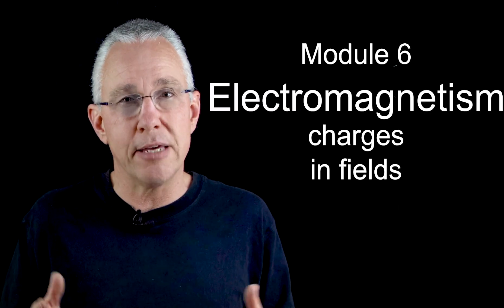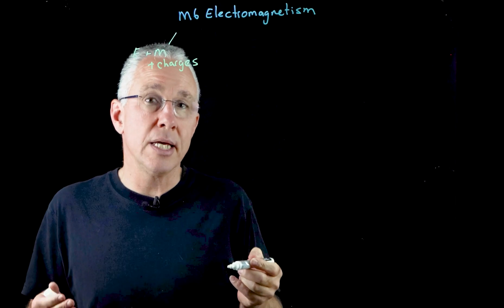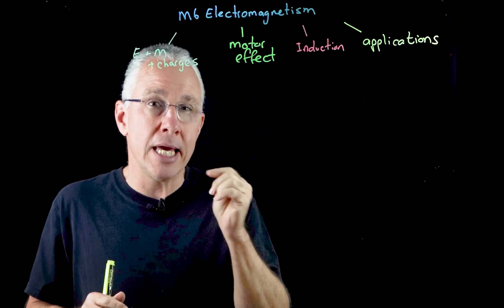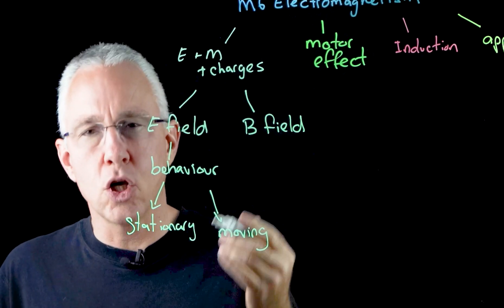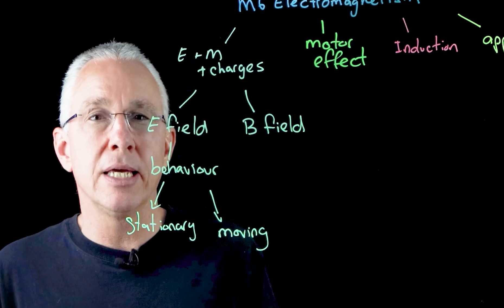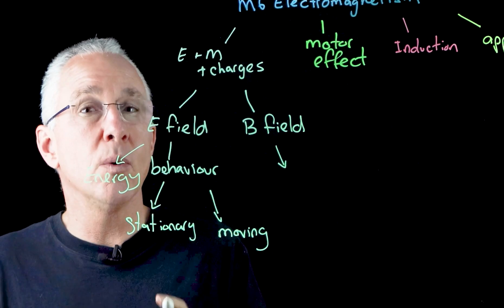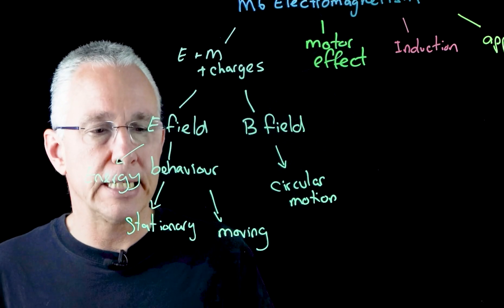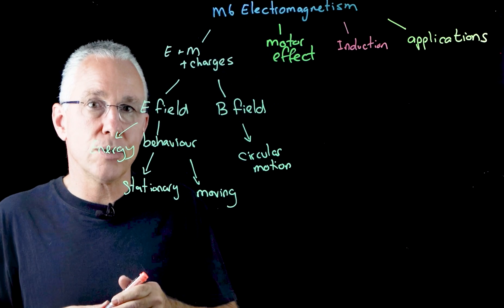Review HSC Module 6 Electromagnetism IQ1: Charge in Fields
Using a concept map, this video provides a review of the 1st inquiry question on Charge in Fields for the HSC course, Module 6, Electromagnetism.